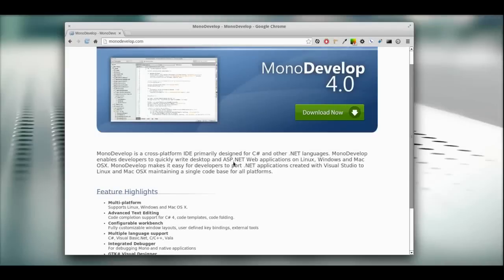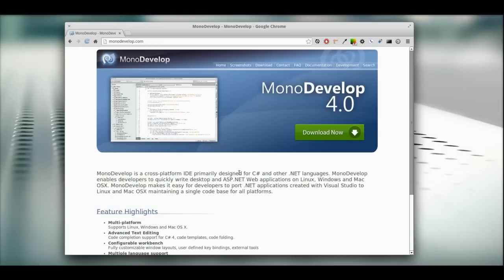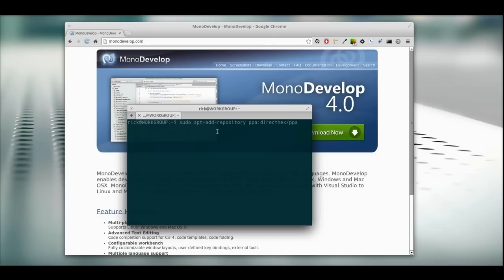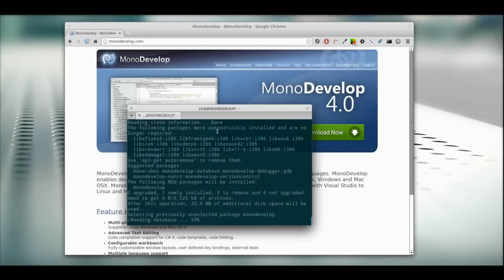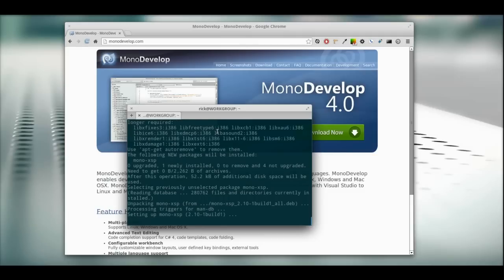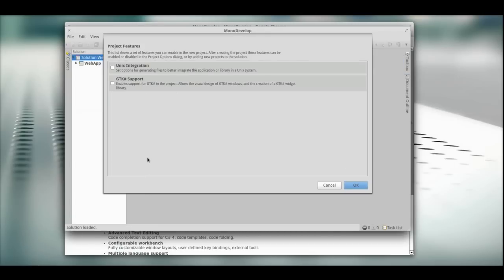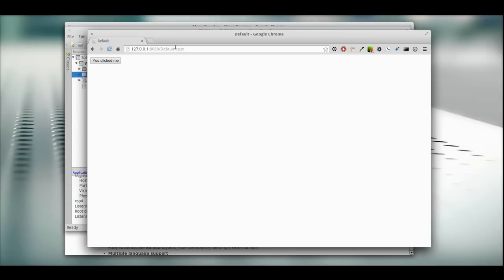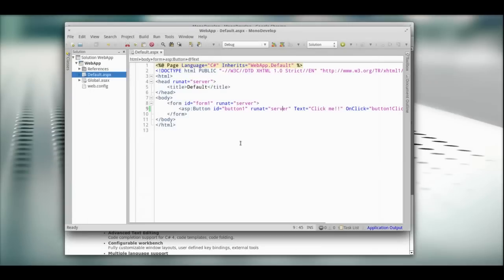How to install monodevelop for ASP.NET apps in Linux / Ubuntu?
← Want to become a Full-Stack Developer? I'll show you how

How to get started with monodevelop using ubuntu, to create web applications using the .net framework.